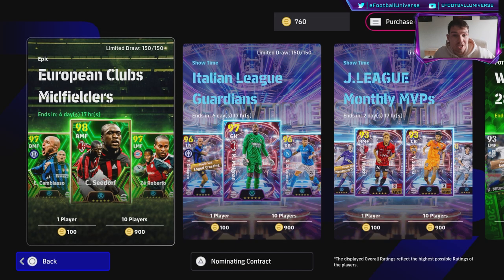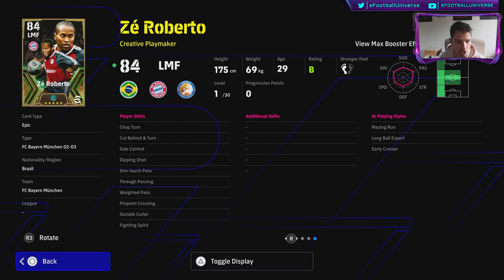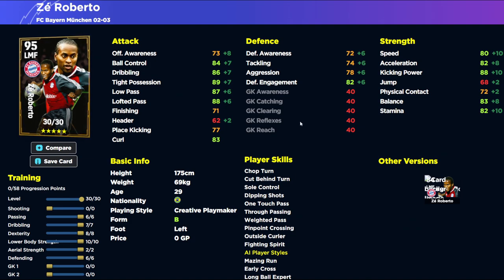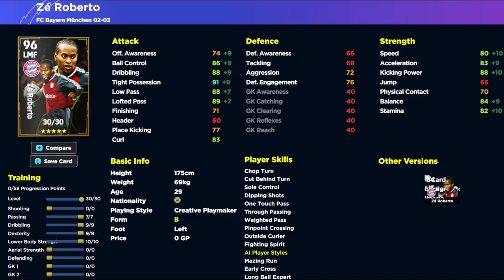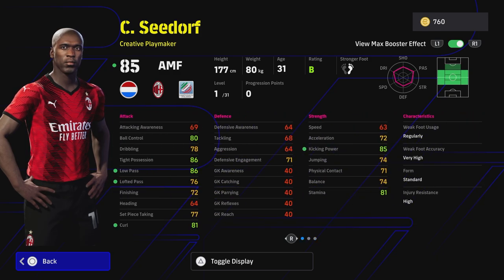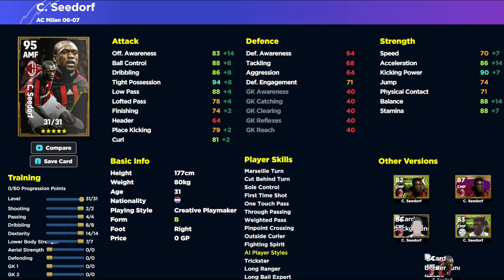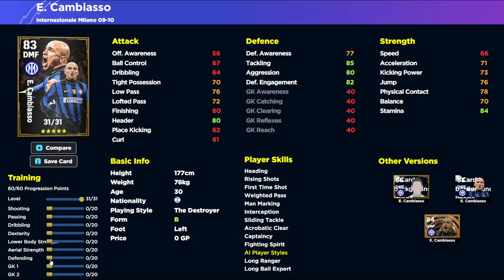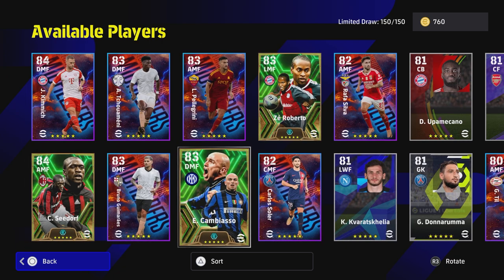eFootball 2024 | NEW LEGENDS - BOOSTER EPICS REVIEW & TRAINING GUIDE